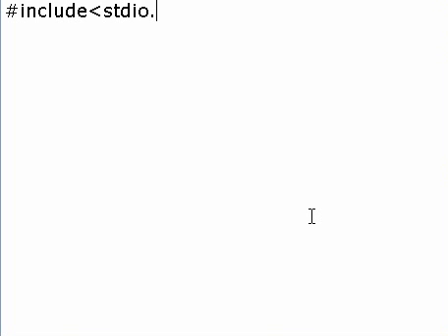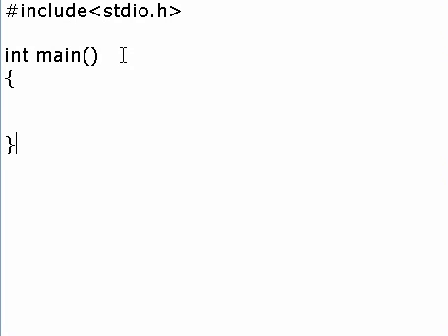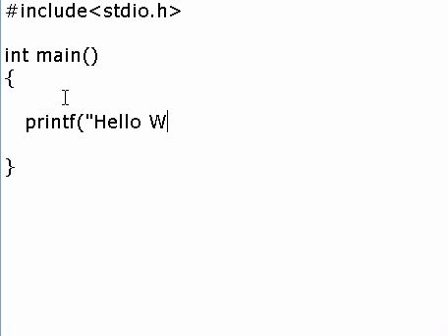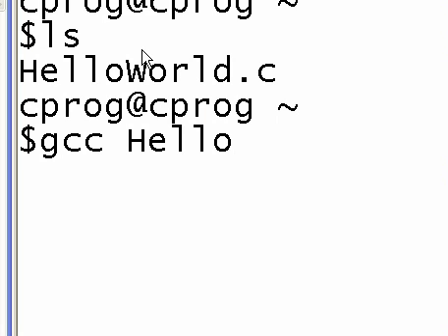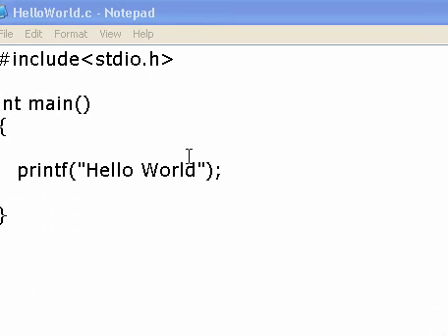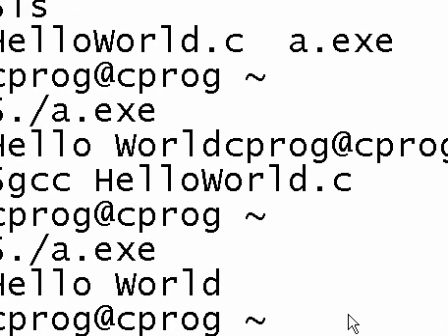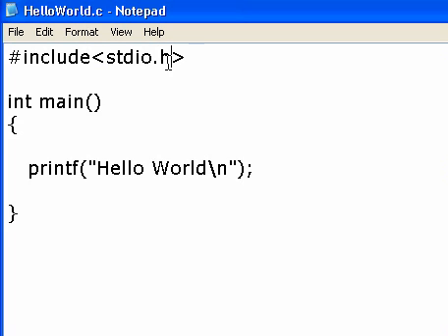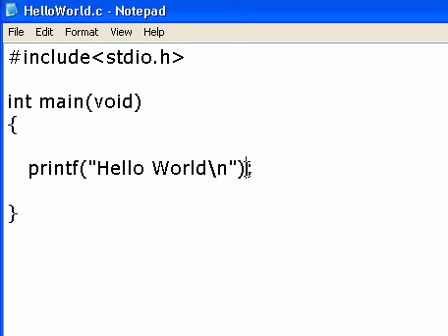Programming in C : Lesson 1.1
This programs extends our  first C program - HelloWorld program.

It goes beyond the first C program to give you more info about C language and programming in general. It also descibes various parts of a C program.